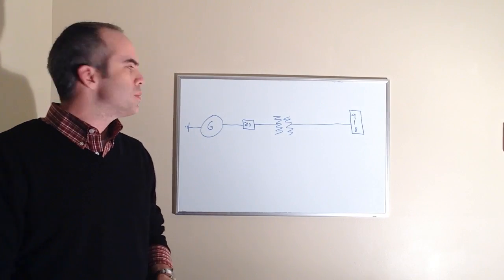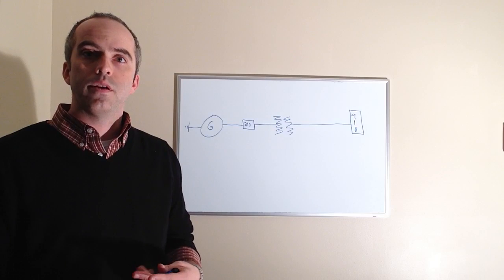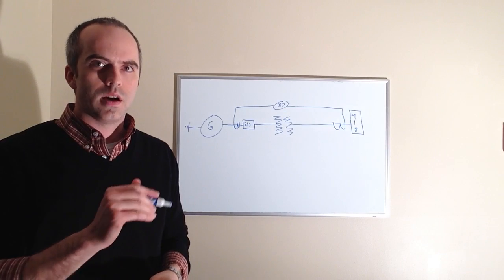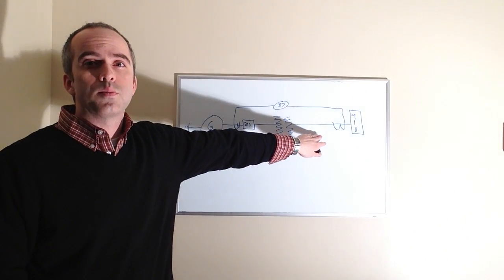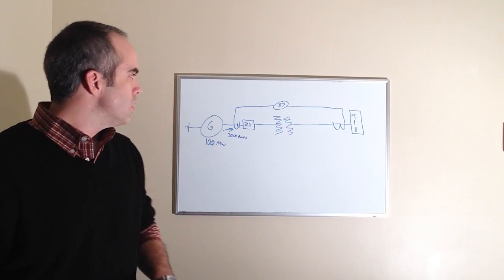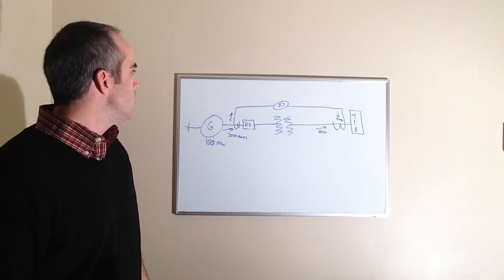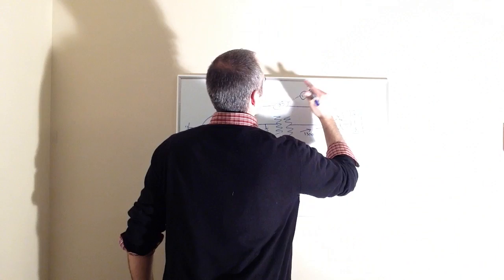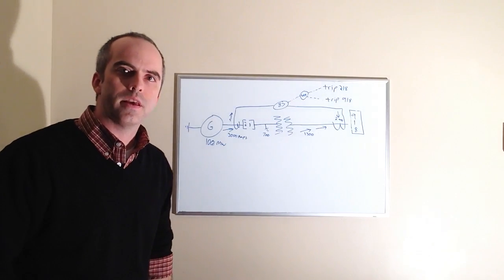Basic Transformer Differential Theory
This video explains the basic theory of how a transformer differential relay operates and also shows how it would clear the transformer under a fault condition.